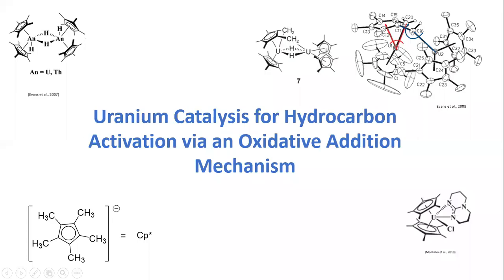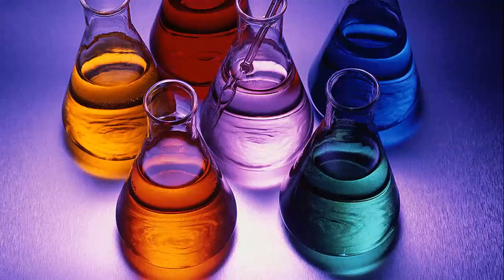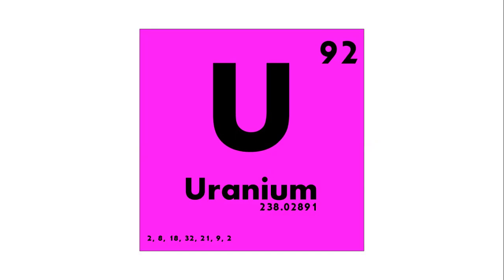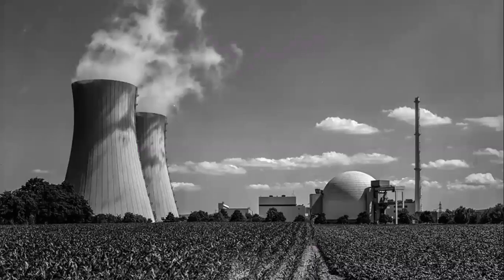Introduction: Uranium Catalysis for Hydrocarbon Activation via an Oxidative Addition Mechanism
All images are cited, created by the author, or from Flickr creative commons.
References:

Oxidative Addition: General Ideas (2013). Chemistry LibreTexts. (Links to an external site.) [Accessed May 20, 2020].
Fox, A. R., Bart, S. C., Meyer, K., and Cummins, C. C. (2008). Towards uranium catalysts. Nature 455, 341–349. doi:10.1038/nature07372 (Links to an external site.).

Arnold, P. L., Purkis, J. M., Rutkauskaite, R., Kovacs, D., Love, J. B., and Austin, J. (2019). Controlled Photocatalytic Hydrocarbon Oxidation by Uranyl Complexes. ChemCatChem 11, 3786–3790. doi:10.1002/cctc.201900037 (Links to an external site.).

Lazareva, S., Ismagilov, Z., Kuznetsov, V., Shikina, N., and Kerzhentsev, M. (2019). Uranium oxide catalysts: environmental applications for treatment of chlorinated organic waste from nuclear industry. Environmental Technology 40, 1881–1889. doi:10.1080/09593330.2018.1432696 (Links to an external site.).

Evans, W. J., Walensky, J. R., Furche, F., Ziller, J. W., DiPasquale, A. G., and Rheingold, A. L. (2008). Synthesis of (C 5 Me 5 ) 2 (C 5 Me 4 H)UMe, (C 5 Me 5 ) 2 (C 5 H 5 )UMe, and (C 5 Me 5 ) 2 UMe[CH(SiMe 3 ) 2 ] from Cationic Metallocenes for the Evaluation of Sterically Induced Reduction. Inorg. Chem. 47, 10169–10176. doi:10.1021/ic801232e (Links to an external site.).

Huang, W., and Diaconescu, P. L. (2015). “CH Bond Activation of Hydrocarbons Mediated by Rare-Earth Metals and Actinides,” in Advances in Organometallic Chemistry (Elsevier), 41–75. doi:10.1016/bs.adomc.2015.08.003 (Links to an external site.).

Thompson, M. E., Baxter, S. M., Bulls, A. R., Burger, B. J., Nolan, M. C., Santarsiero, B. D., et al. (1987). .sigma.-Bond metathesis for carbon-hydrogen bonds of hydrocarbons and Sc-R (R = H, alkyl, aryl) bonds of permethylscandocene derivatives. Evidence for noninvolvement of the .pi. system in electrophilic activation of aromatic and vinylic C-H bonds. J. Am. Chem. Soc. 109, 203–219. doi:10.1021/ja00235a031 (Links to an external site.).

Montalvo, E., Ziller, J. W., DiPasquale, A. G., Rheingold, A. L., and Evans, W. J. (2010). Utility of the 1,3,4,6,7,8-Hexahydro-2 H -pyrimido[1,2- a ]pyrimidinato Ligand, (hpp) − , in Stabilizing Uranium Metallocene Mono-Alkyl and “Tuck-in” Complexes. Organometallics 29, 2104–2110. doi:10.1021/om100076s (Links to an external site.).